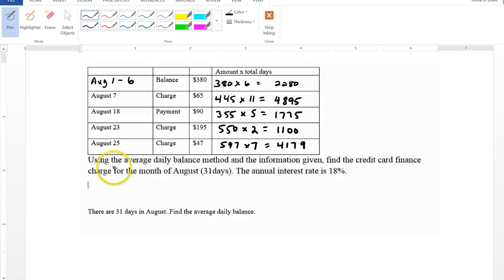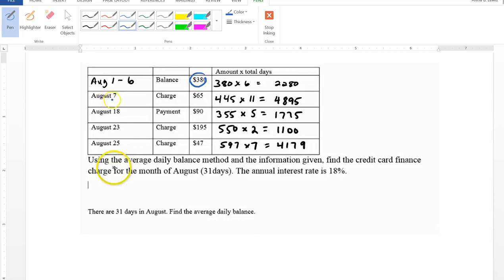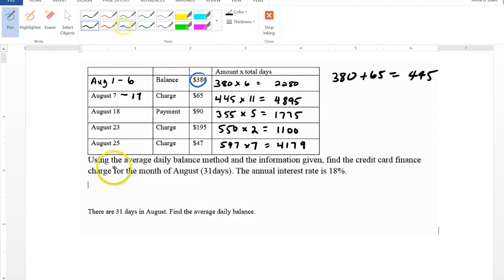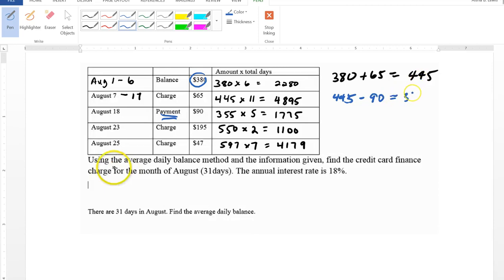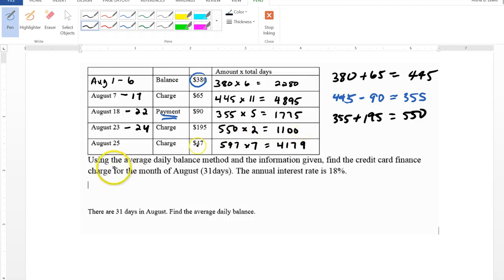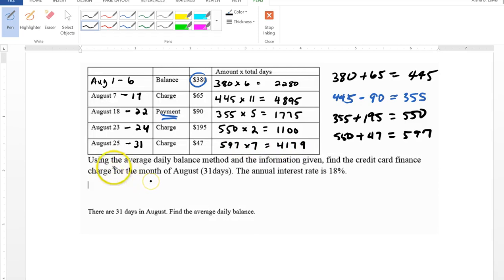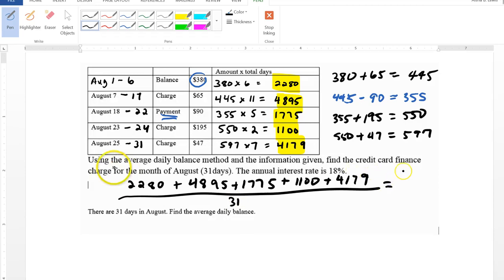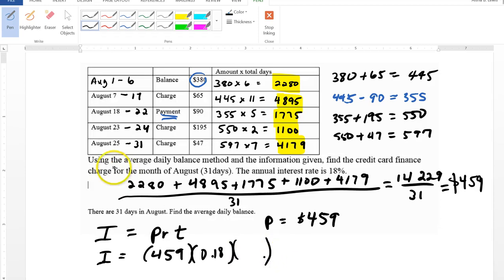Avg daily balance